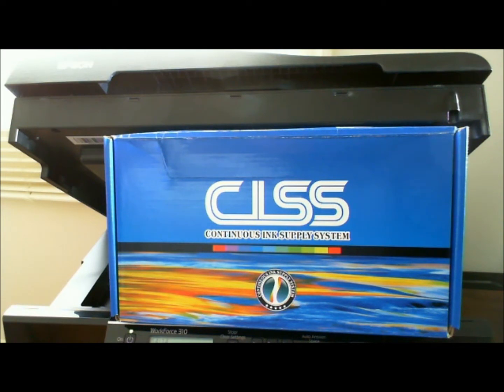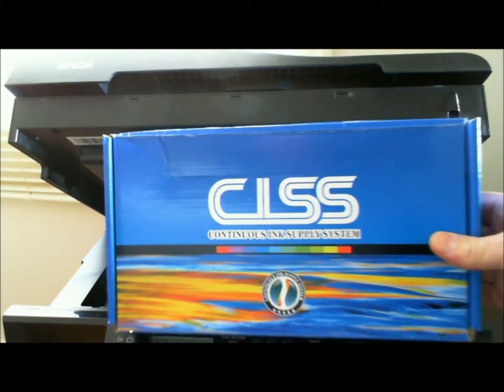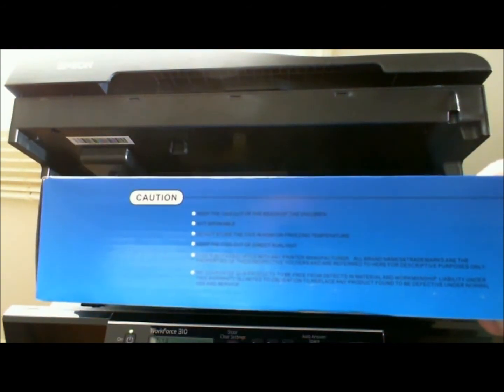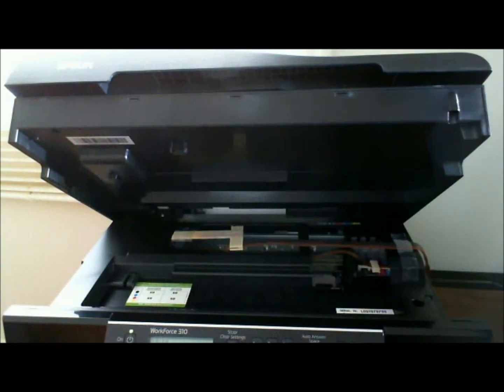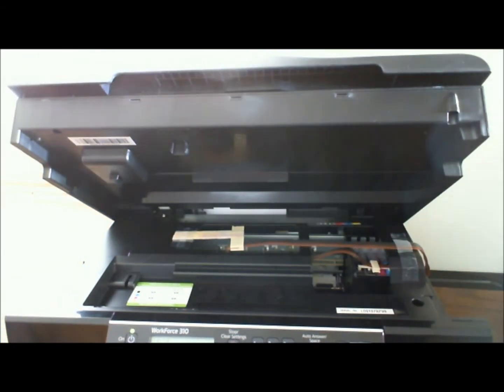Epson Workforce 310 CISS Setup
Explains how to mount ink tube holder for newer model Epson Workforce 310 CISS.